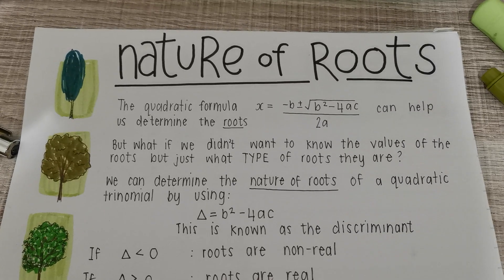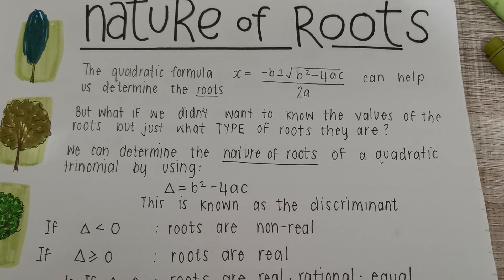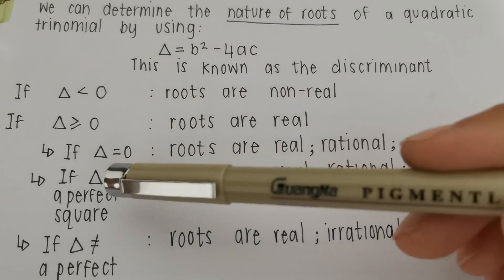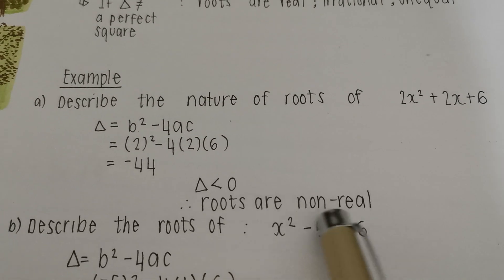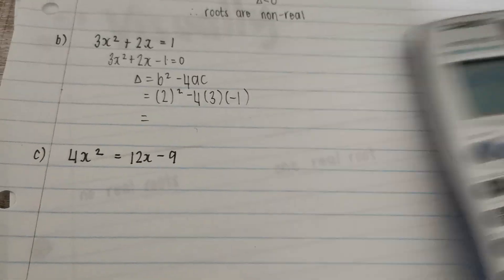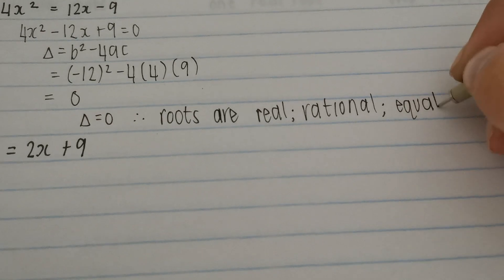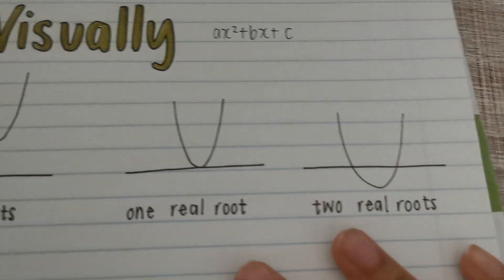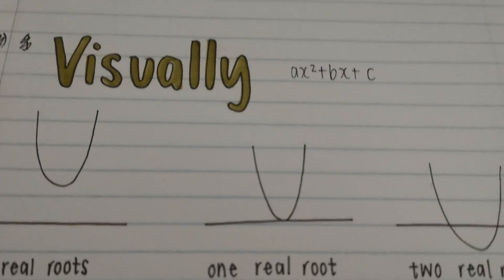Grade 11 | Algebra | Nature of Roots | Explanation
Video 1 explaining the basics of Nature of Roots